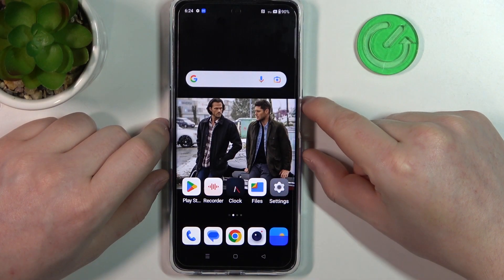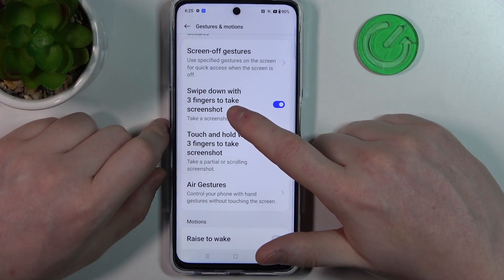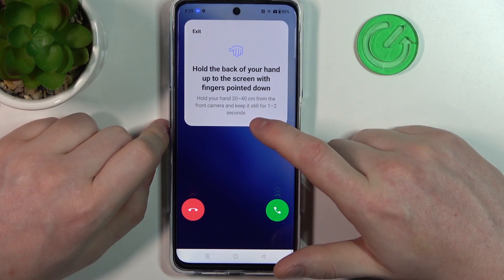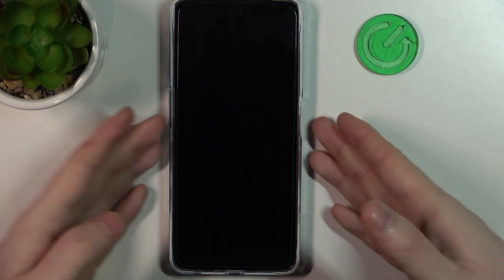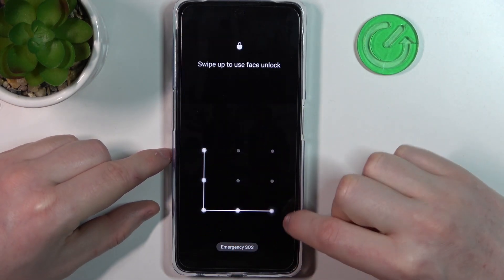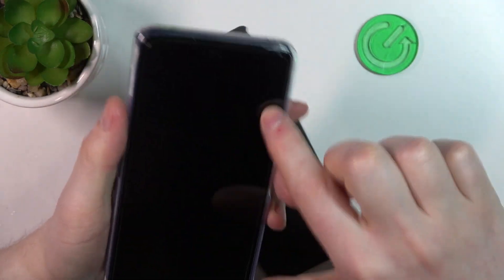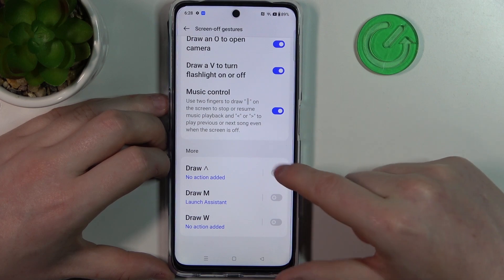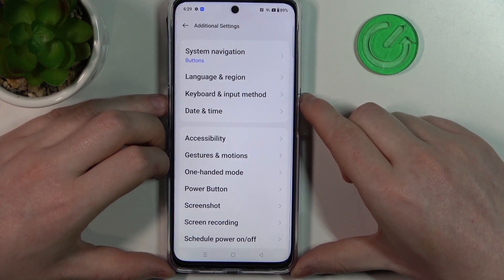OnePlus Nord CE 3 Lite - All Gestures & Motions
In this tutorial video, we will explore and explain all the different gestures and motions available on the OnePlus Nord CE 3 Lite. The OnePlus Nord CE 3 Lite offers a range of intuitive gestures and motion controls that enhance your user experience and make navigating your device easier.

How to enable and use gestures on OnePlus Nord CE 3 Lite?
How to activate double-tap to wake on OnePlus Nord CE 3 Lite?
How to take a screenshot with three fingers on OnePlus Nord CE 3 Lite?